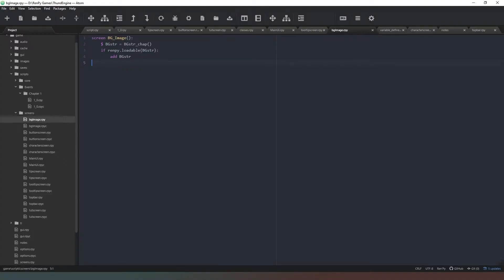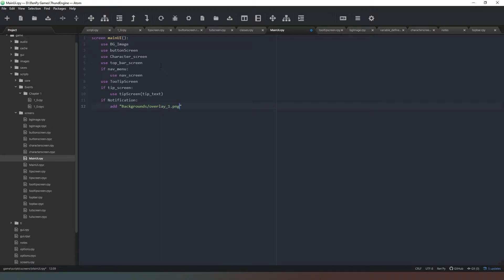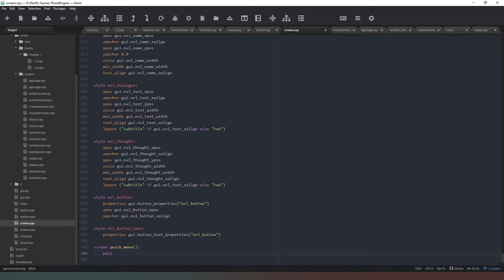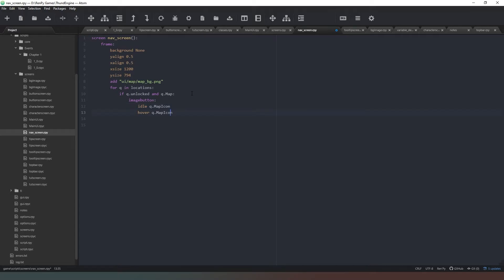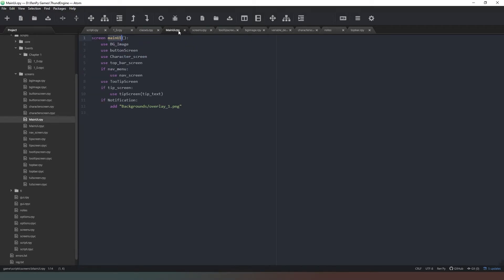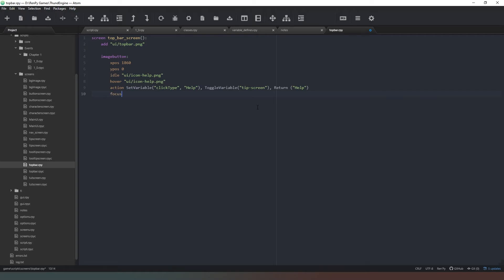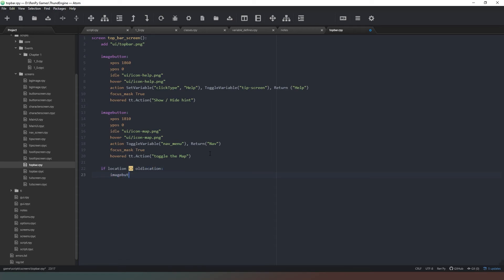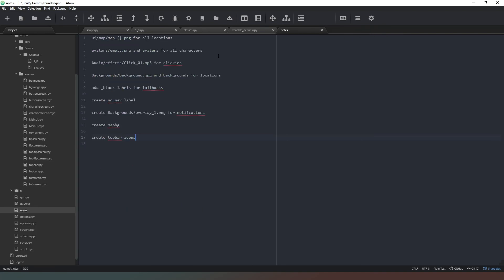[Let's Code] Season 3.9 Finishing off the screens!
In this video we correct a couple of mistakes and finish off the screens.

Links